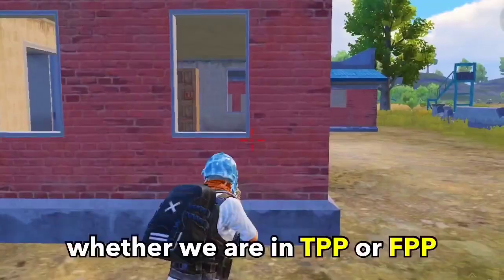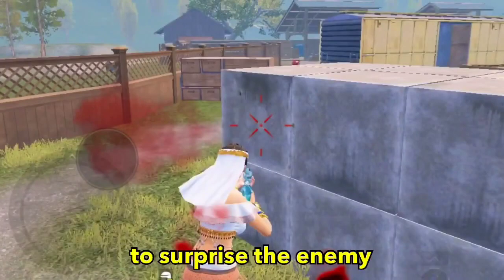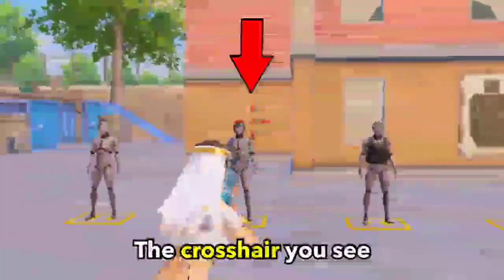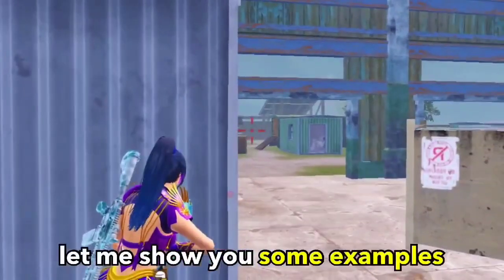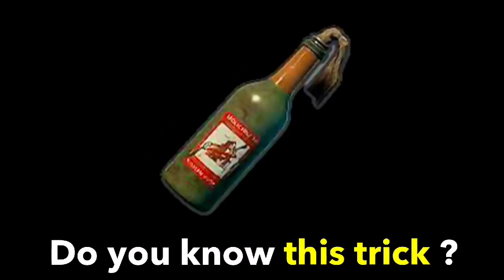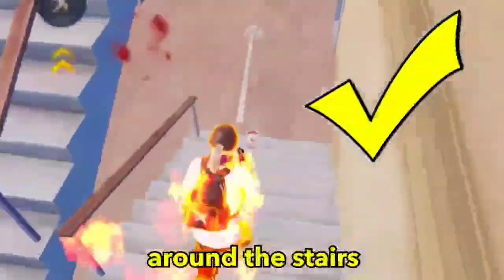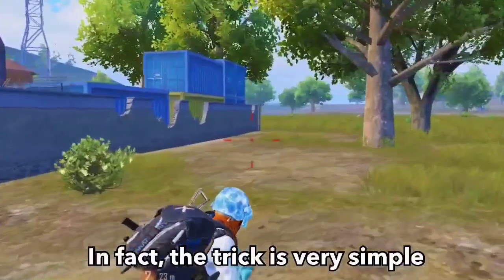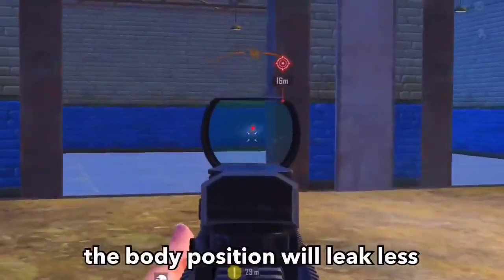Bgmi & Pubg 10 Best New Tip And Tricks😱😍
Bgmi Tip And Tricks
pubg Tip And Tricks